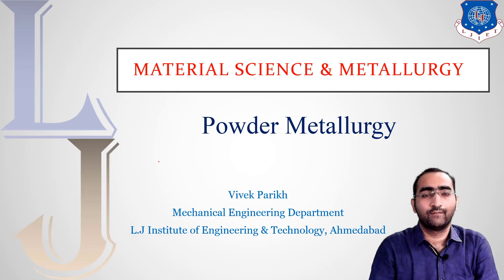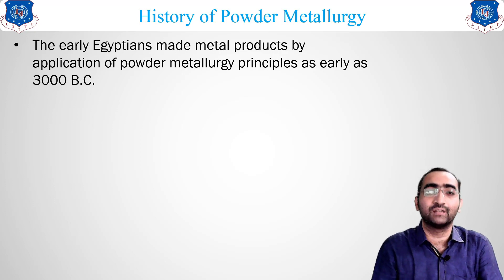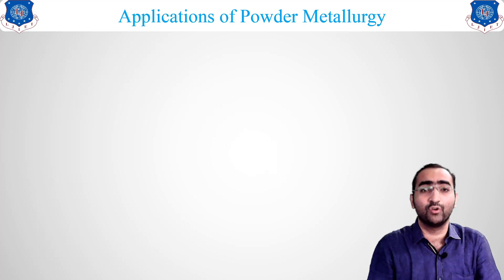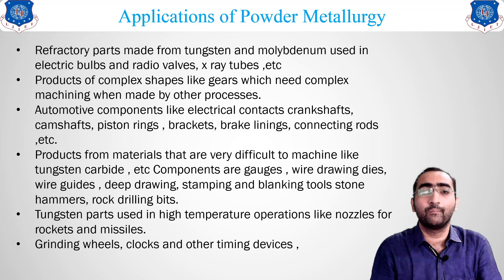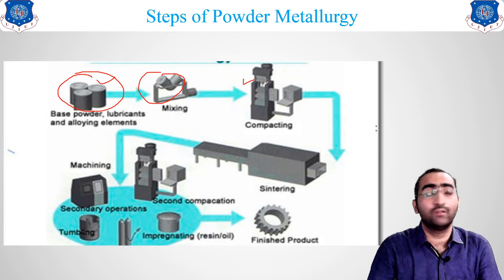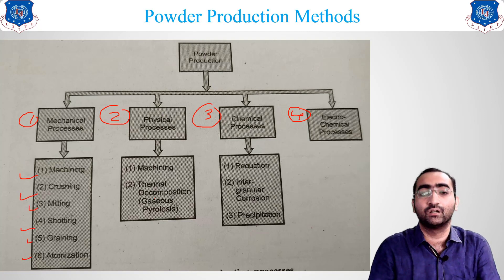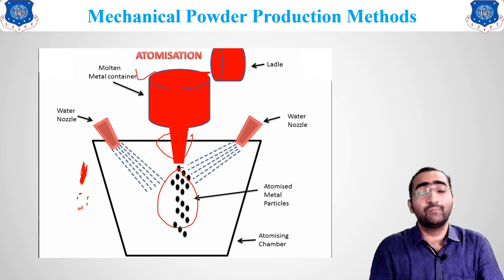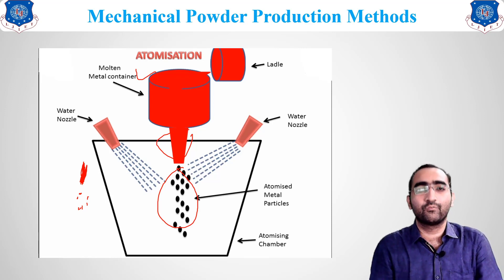L 12 Step of Powder Metallurgy, Powder Production Method| Material Science & Metallurgy | Mechanical